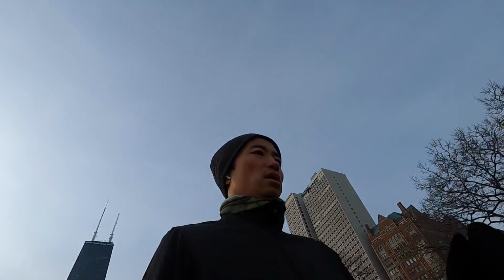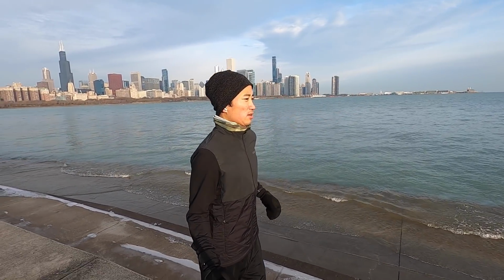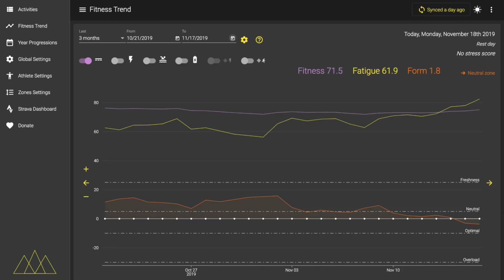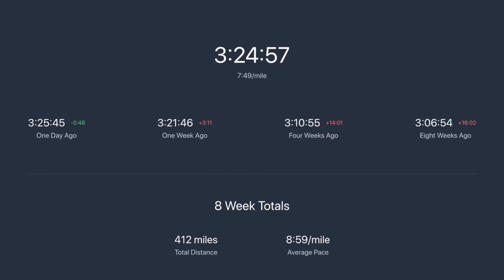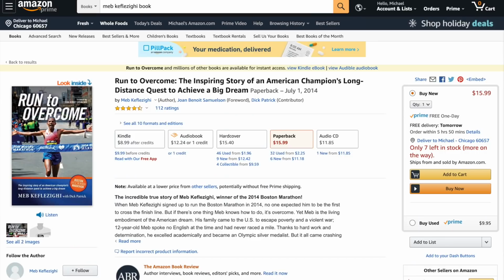Low Heart Rate Training After 250 Miles (Maffetone)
I've been running only low HR miles for the last 4 weeks or about 266 miles. It's been difficult. It continues to be difficult (and I apologize for how much I've been complaining). But it's getting better. It's still not where I'd hope it would be, but I feel like there's progress. Nevertheless, it's time for some changes, as I do have the Houston Marathon coming up.

Other links referenced:
David Goggins
Meb Keflezigi
Big Book of Endurance

The charity runner for this week is Gavin May who is running the St. Jude Memphis Marathon Weekend and raising money for St. Jude. I've donated $70 (over the course of two donations) and hope you'll consider joining me with even just $1.